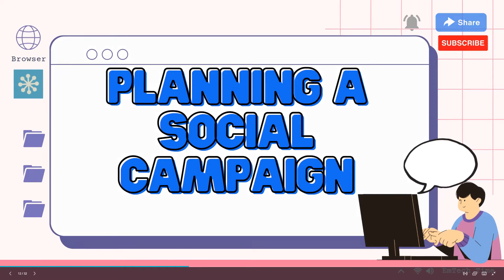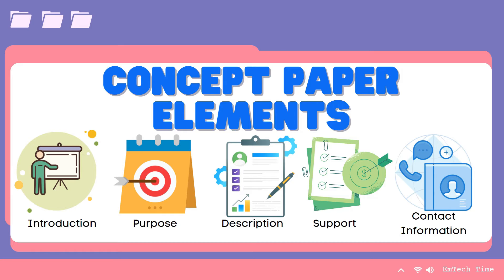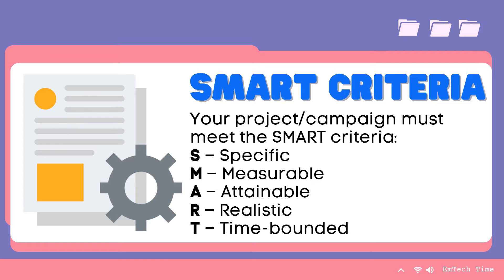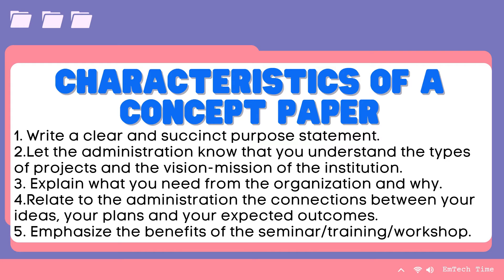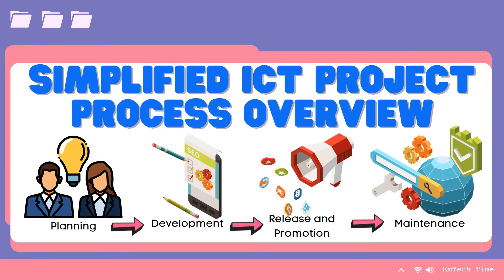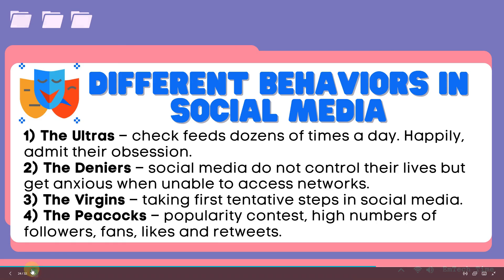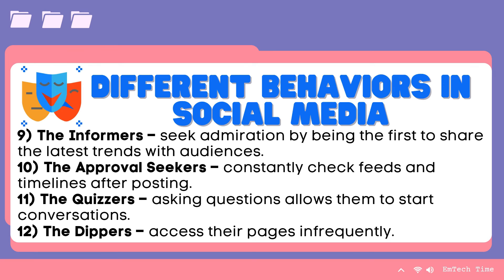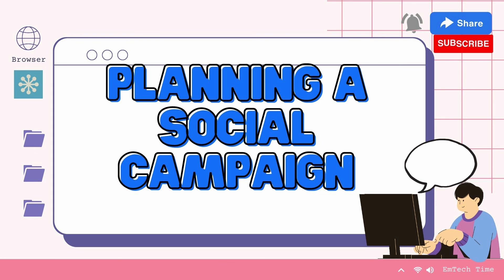Planning a Social Campaign: Concept Paper on ICT Projects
Empowerment Technologies
2nd Grading Week 3

Before starting a project or campaign, you should be able to do the necessary paperwork better known as a Concept Paper. This allows experts to see if your project is doable over the time frame that was given and if it is significant enough to be made into reality.